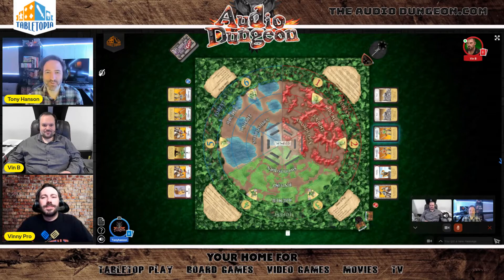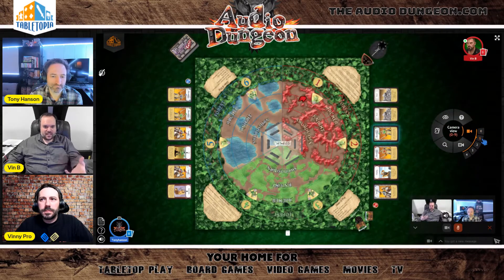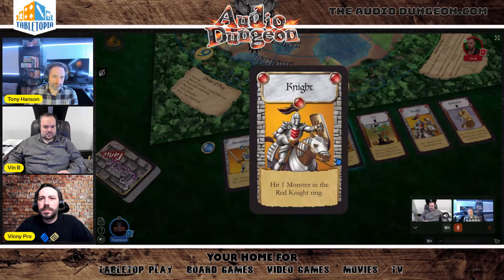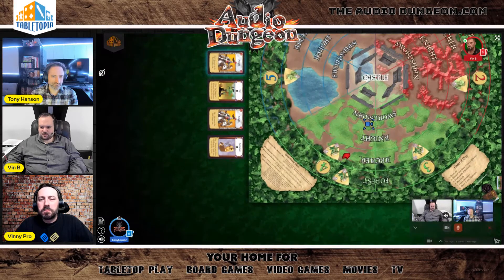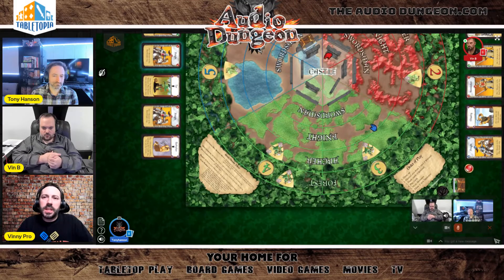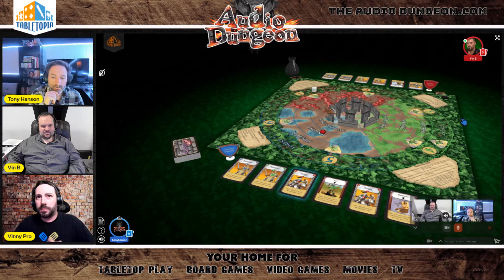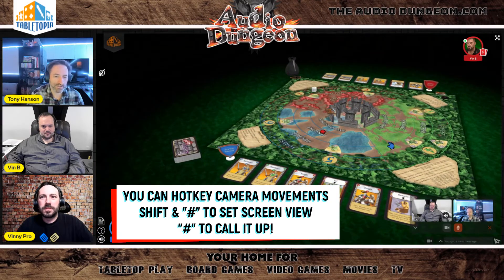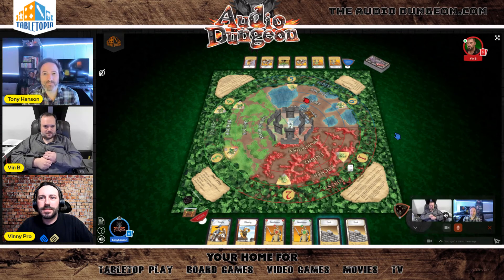How to play CASTLE PANIC on TABLETOPIA!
How do you play the board game CASTLE PANIC virtually? The Audio Dungeon crew shows you just how easy it is on Tabletopia.com!